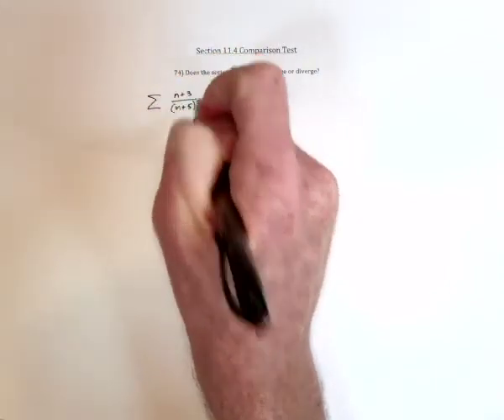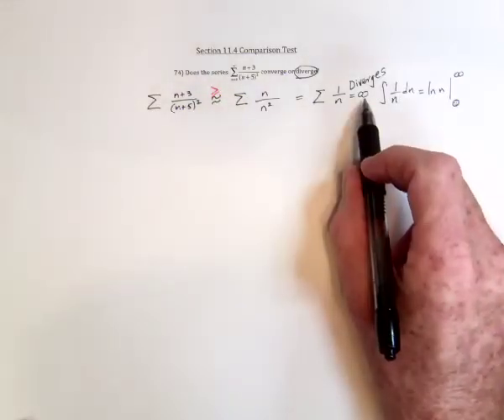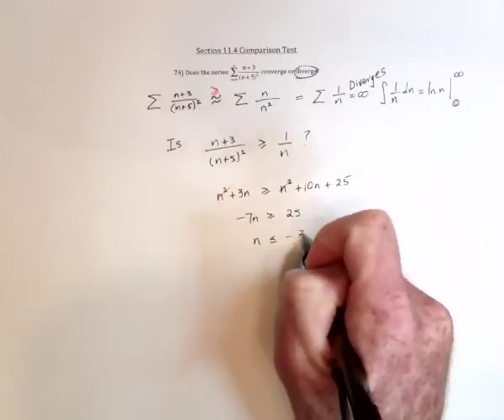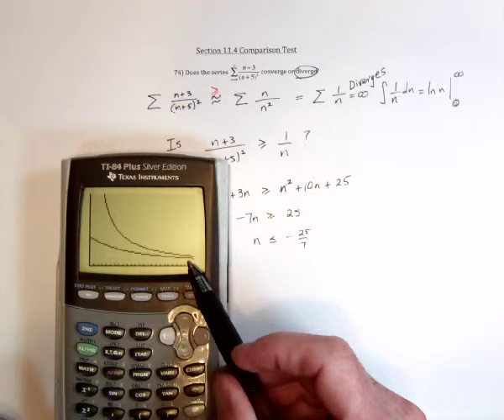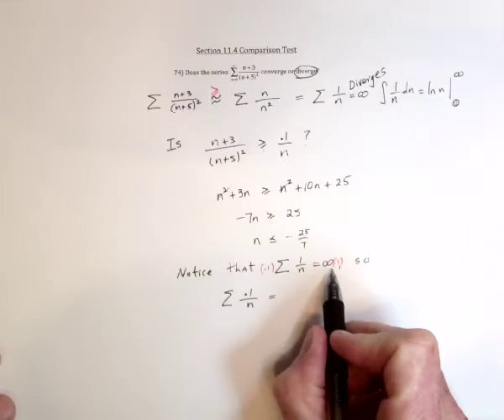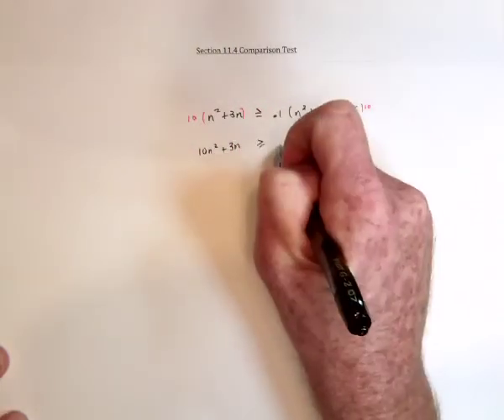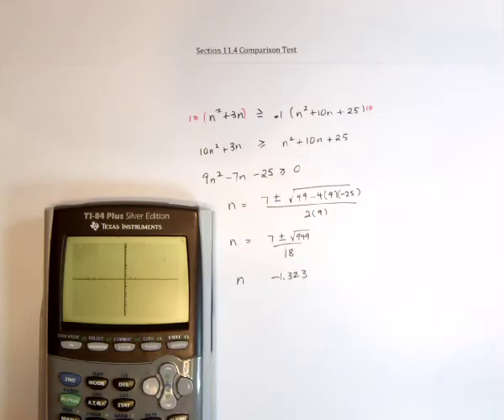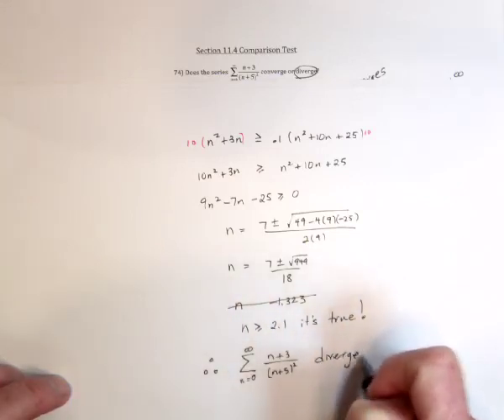74 Comparison Test